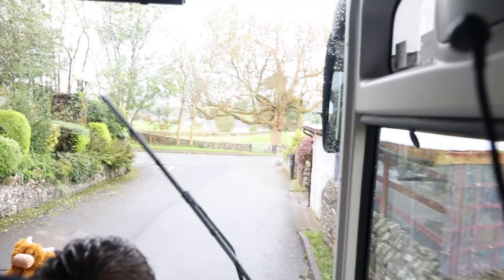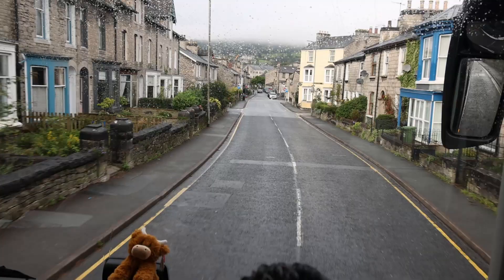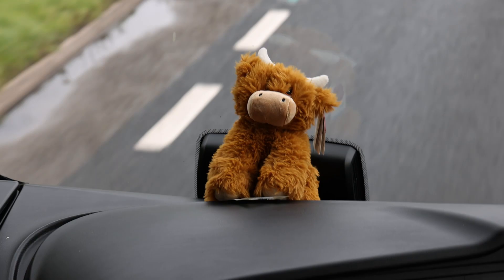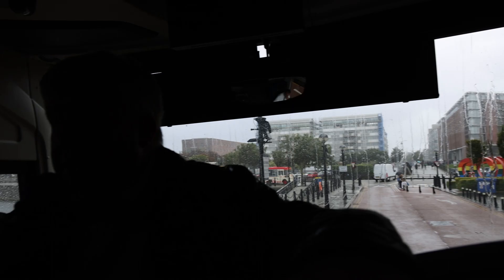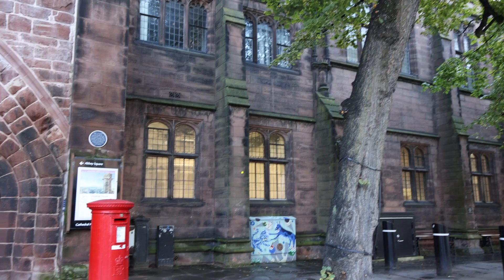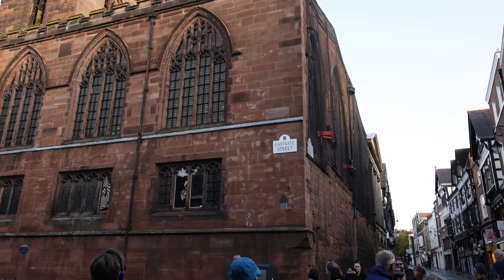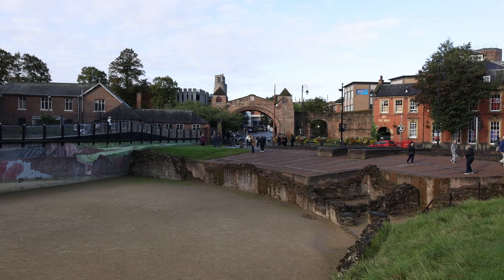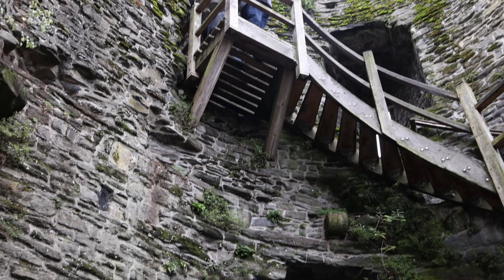England – River Cruise-Steam Train, Beatles, Roman Wall, Ferry to Dublin and more.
We relax on a short river cruise where we dock to board a steam train.  Then we are off to Liverpool to see where the Beatles roamed and played.  We finish the day at the Roman Wall in Chester and take the ferry to Dublin.